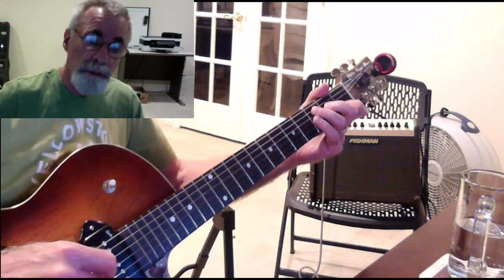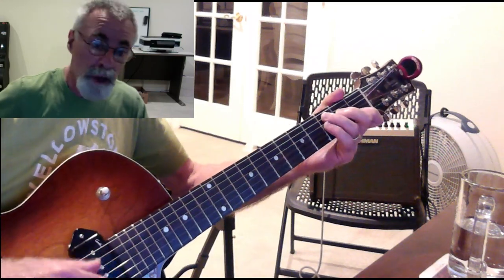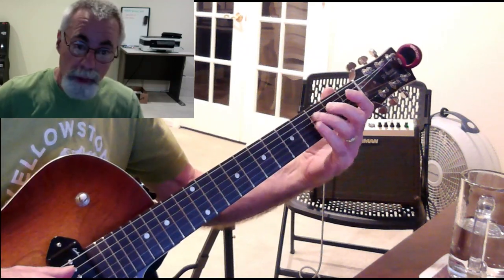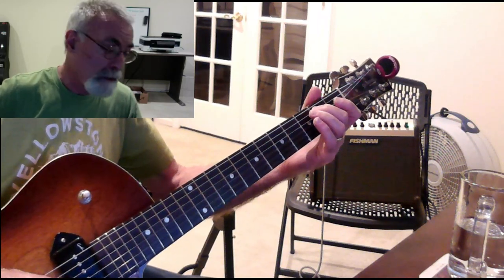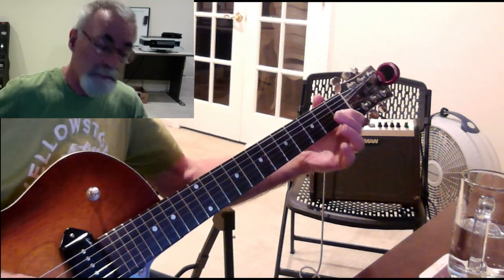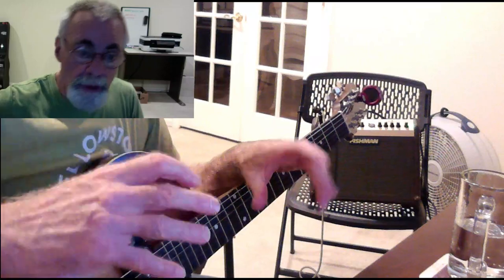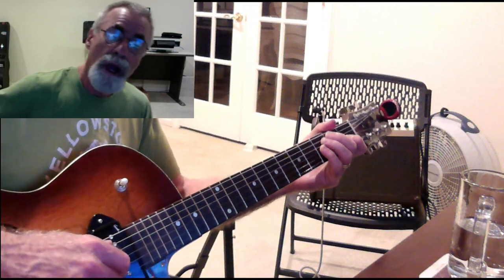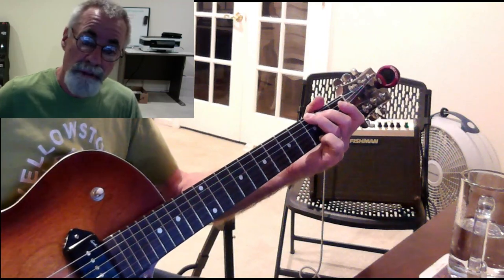Paul Elwood, Guitar Coach: C scale first position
Demo Videos for technique, tools and generally, having fun playing guitar. C sale in the first position. Thinking about that as numbers, notes, degrees, positions and intervals. A little about modes and especially the 6th mode. The relative minor (Aeolian) mode sounds kind of like Spanish music to my ear. Do you hear it that way? Play the first position C scale notes from the lowest note on the guitar (E) to the note on the 3rd fret of the 1 string, which is (G). Remember to use your correct fingering! For the first position that is:  first finger first fret, second finger second fret, third finger third fret and fourth finger fourth fret. Using the proper finger for each note will help us in every position!